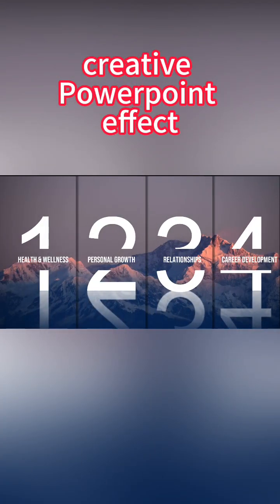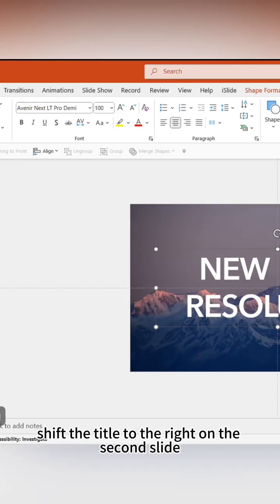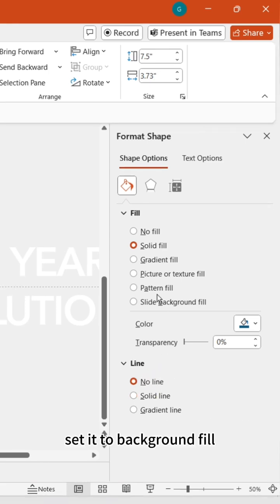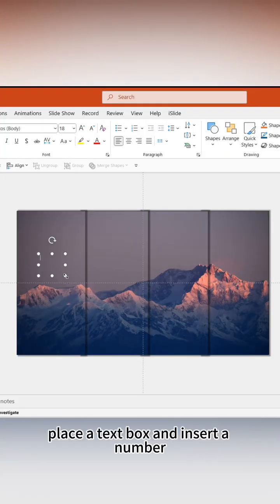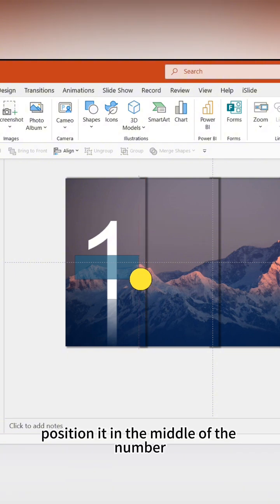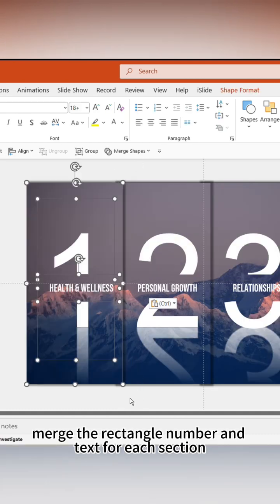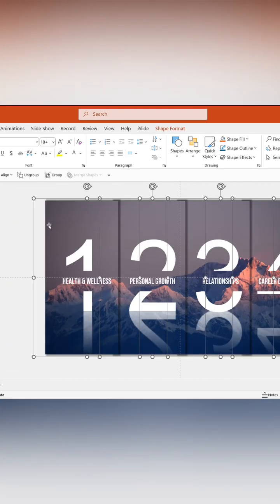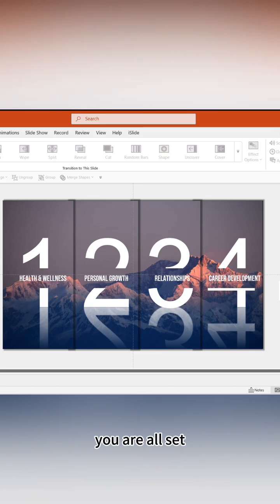🎨 Creating PowerPoint Slides with Smooth Card-Like Animation!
Learn how to design captivating PowerPoint slides from scratch! Follow along as we insert images, adjust backgrounds, add text, shapes, numbers, and more for a visually appealing presentation! 🖼️💬✨